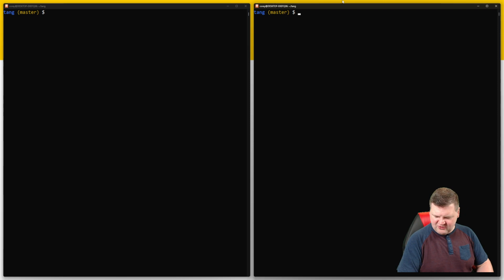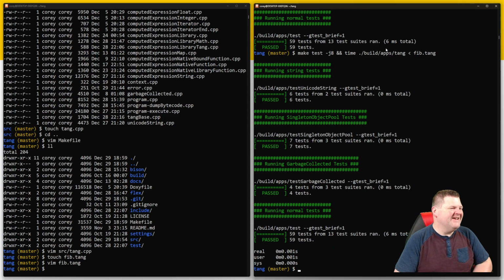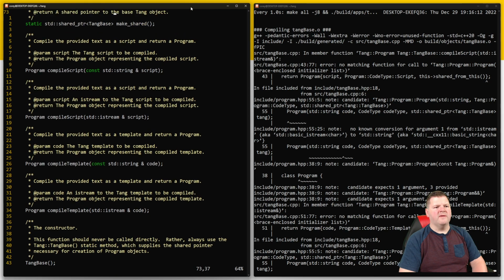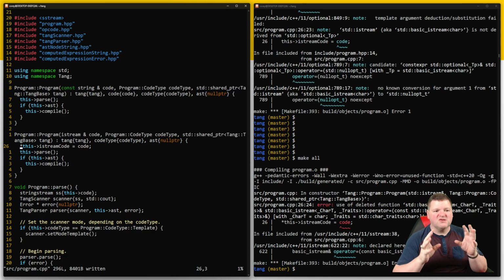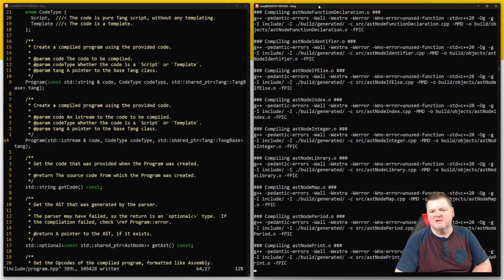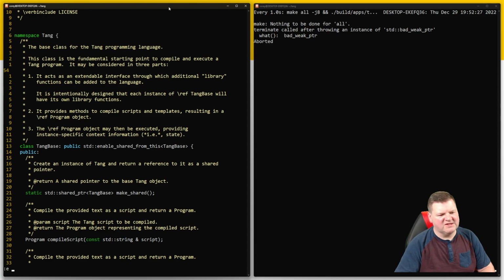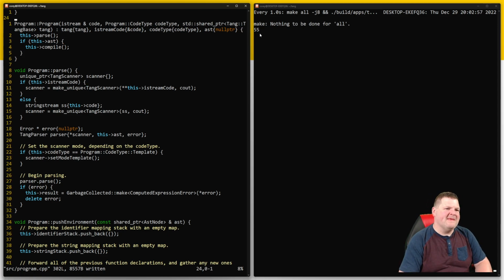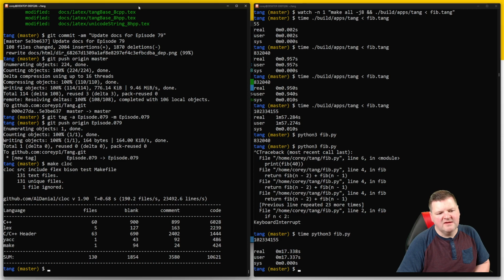Tang: Creating A Command Line Interpreter For Tang - Episode 79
In this episode, we go bare-bones and write a *simple* command-line utility that will take input from stdin (cin), compile it, and then output the result.  Of course, I don't realize it until too late that I broke almost every unit test, so I'll have to fix that in the next episode.

100% live coding.